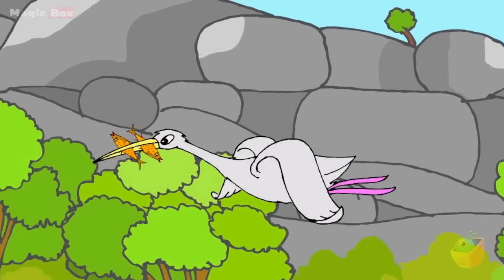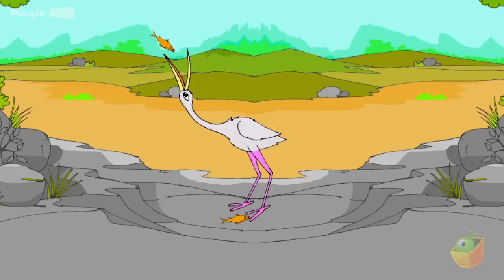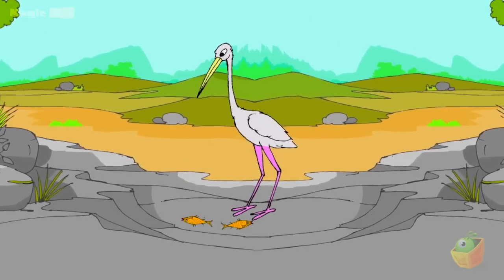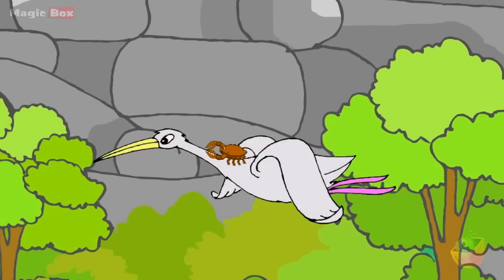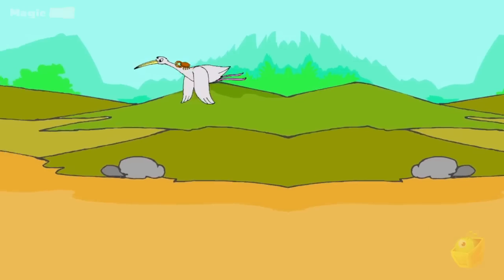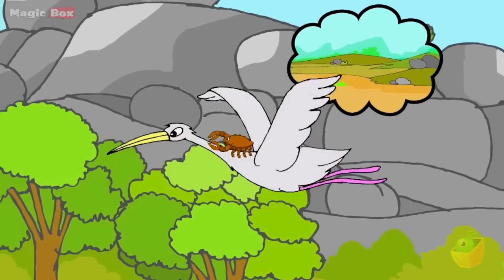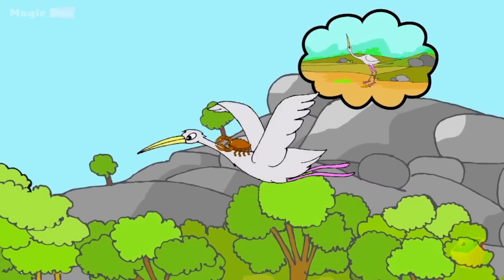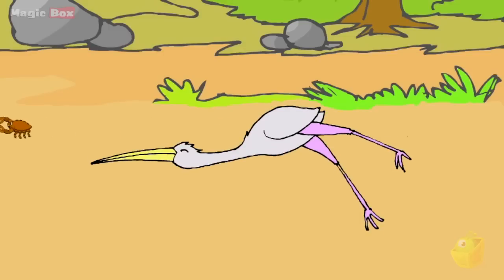Don't Be Greedy - Panchatantra In English - Cartoon / Animated Stories For Kids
To Watch Full Stories of Panchatantra Stories download from this

"DONT BE GREEDY"

Panchatantra Animated Stories in English

Thanks for checking out the "MagicboxEngSto" YouTube Channel!

This story is also available on;